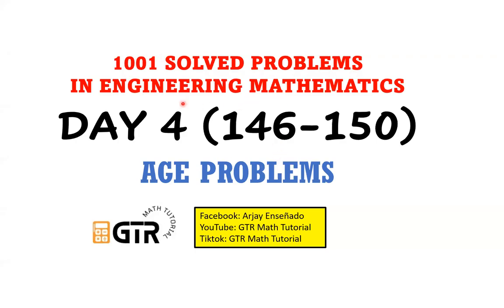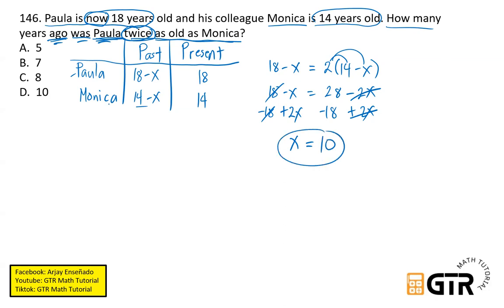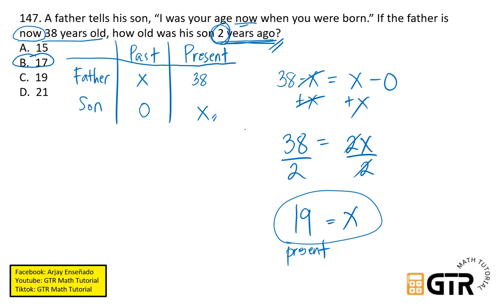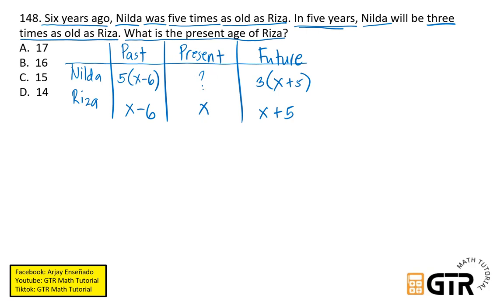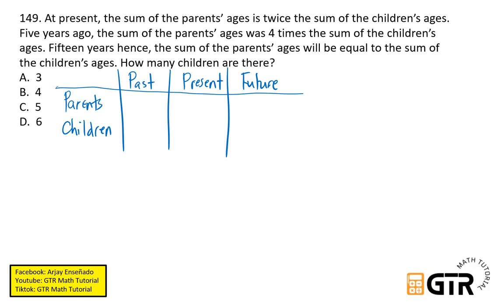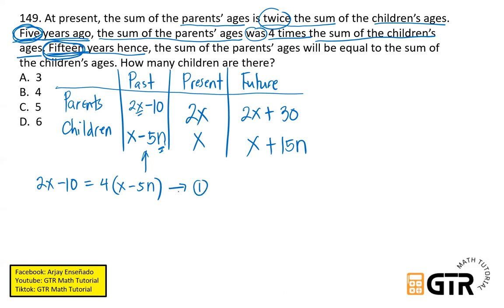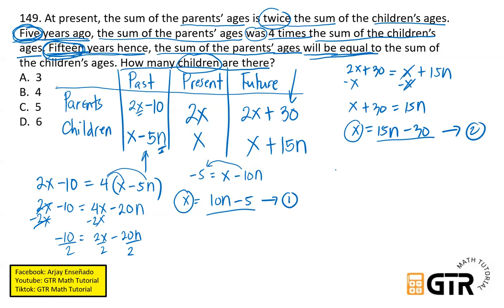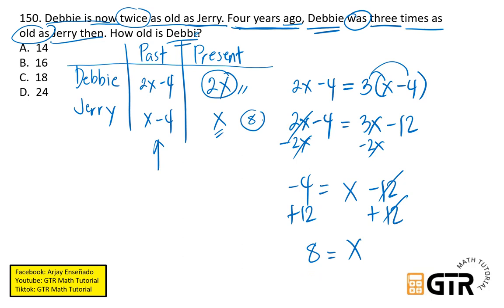1001 SOLVED PROBLEMS IN ENGINEERING MATHEMATICS | Day 4 (146-150) AGE PROBLEMS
AGE PROBLEMS
146. Paula is now 18 years old and his colleague Monica is 14 years old. How many years ago was Paula twice as old as Monica?
A.  5
B.  7
C.  8
D.  10

147. A father tells his son, “I was your age now when you were born.” If the father is now 38 years old, how old was his son 2 years ago?
A.  15
B.  17
C.  19
D.  21

148. Six years ago, Nilda was five times as old as Riza. In five years, Nilda will be three times as old as Riza. What is the present age of Riza?
A.  17
B.  16
C.  15
D.  14

149. At present, the sum of the parents’ ages is twice the sum of the children’s ages. Five years ago, the sum of the parents’ ages was 4 times the sum of the children’s ages. Fifteen years hence, the sum of the parents’ ages will be equal to the sum of the children’s ages. How many children are there?
A.  3
B.  4
C.  5
D.  6

150. Debbie is now twice as old as Jerry. Four years ago, Debbie was three times as old as Jerry then. How old is Debbi?
A.  14
B.  16
C.  18
D.  24